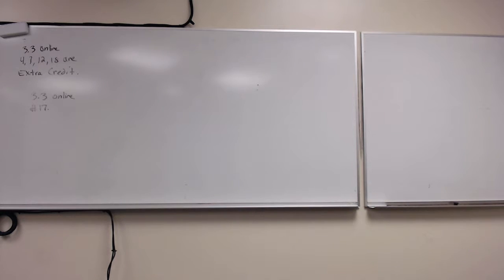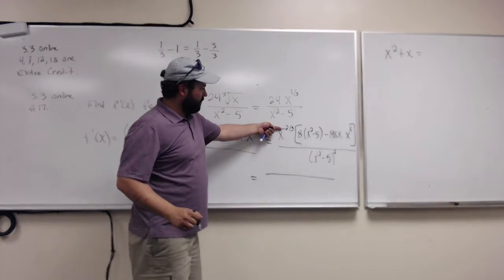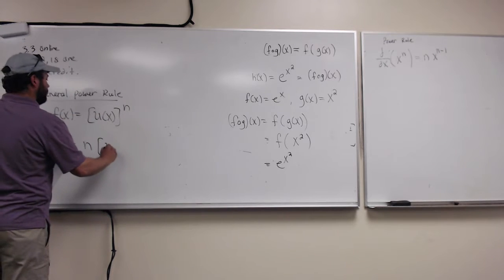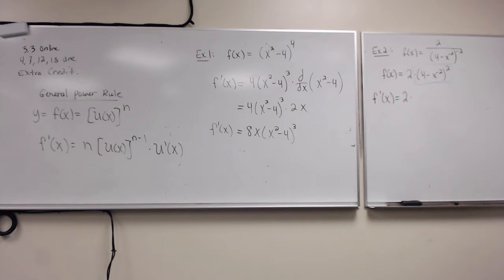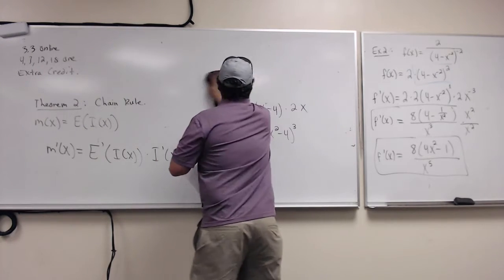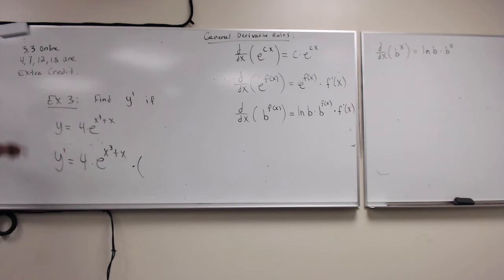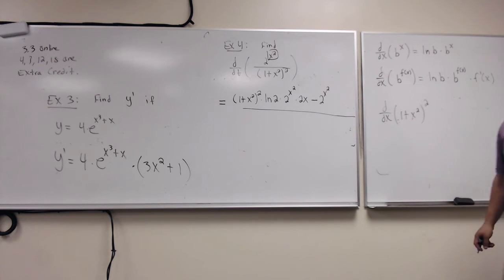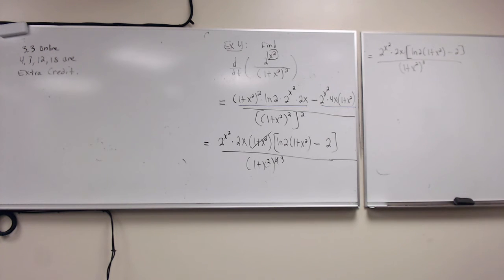3 4 Day 1 4:27:18